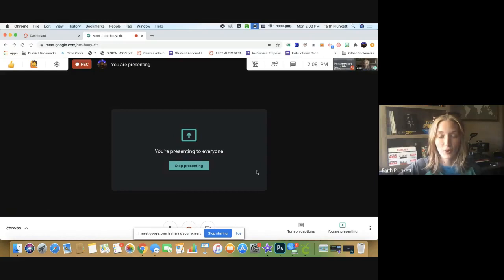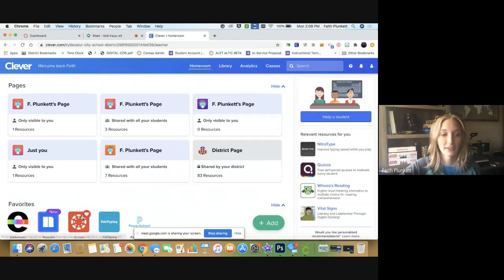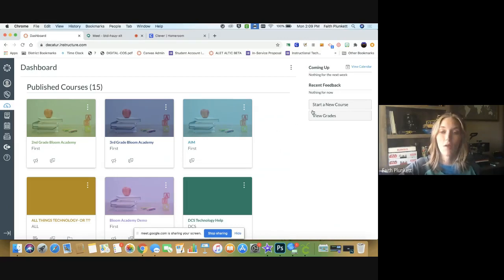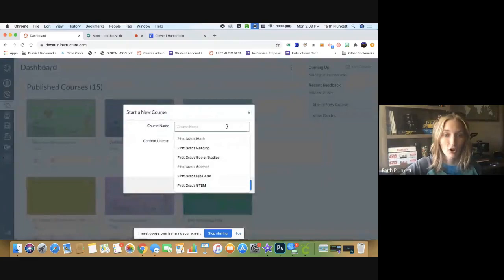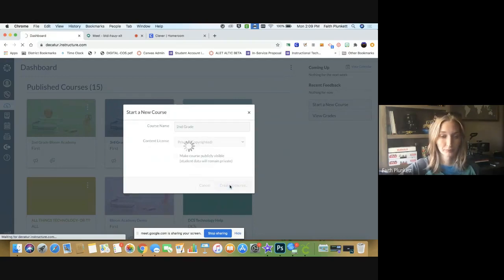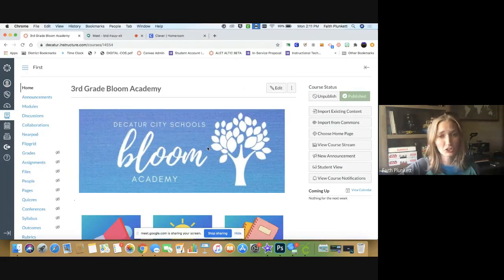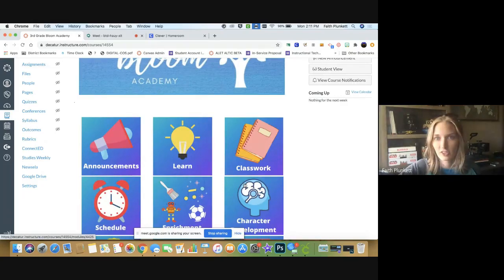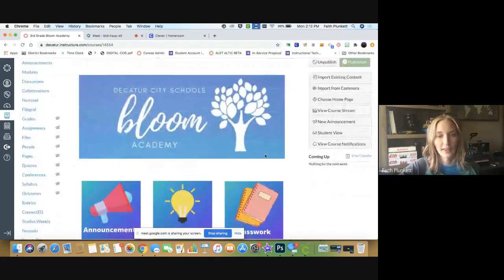How to Import DCS Elementary Digital Content